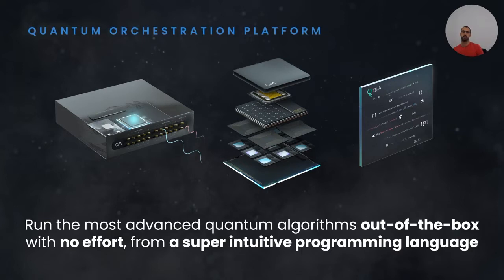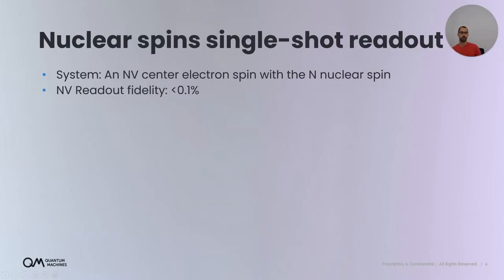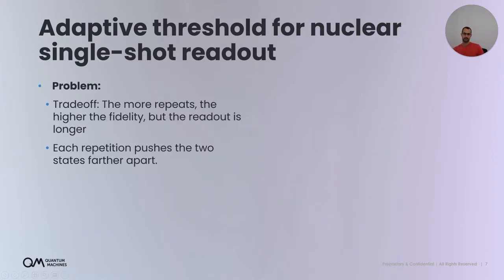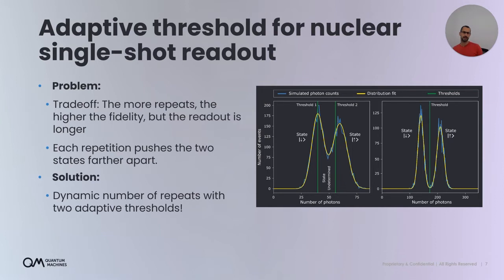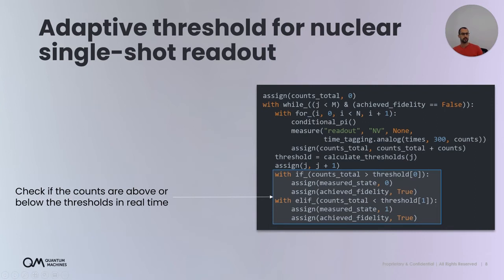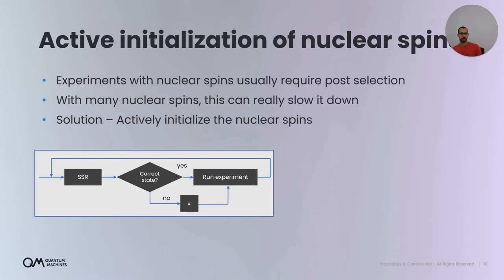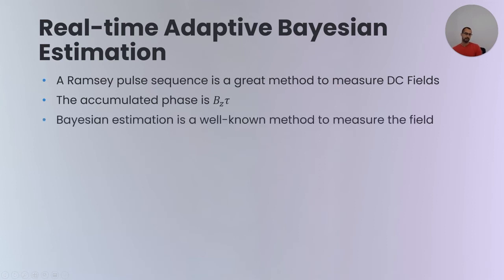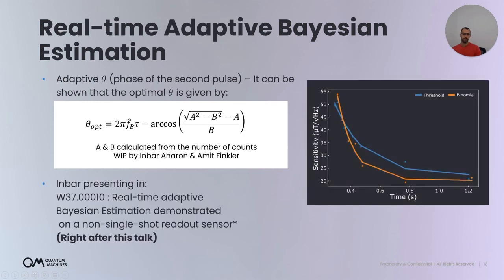Adaptive Real-Time Protocols for Improved Sensing with NV Centers [APS 2022]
The Quantum Machines' Quantum Orchestration Platform (QOP) has advanced real-time capabilities that can be used for various applications. Here we will present several results from groups working with the QOP that utilize its unique capabilities. We will show how real-time feedback and adaptive thresholding can improve the single-shot readout (SSRO) of a three-level nuclear spin next to an NV center.
Adaptive Bayesian estimation has been proven to improve the sensitivity of SSRO sensors. However, in the absence of SSRO, adaptive Bayesian estimation requires complex real-time calculations that were not experimentally demonstrated. We report the first real-time adaptive bayesian estimation with binomial distribution demonstrated using the QOP and an NV center. We calculate the binomial distribution, extract both the optimal phase and duration for the next sensing step.